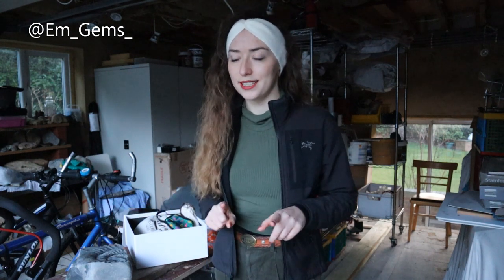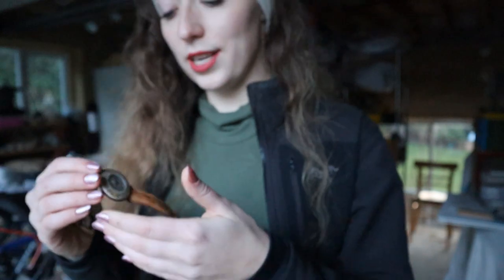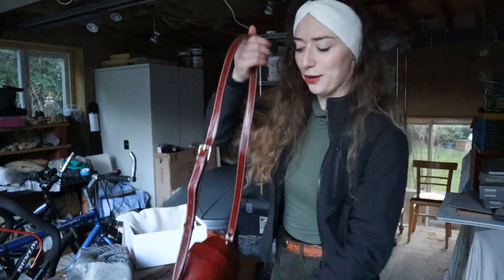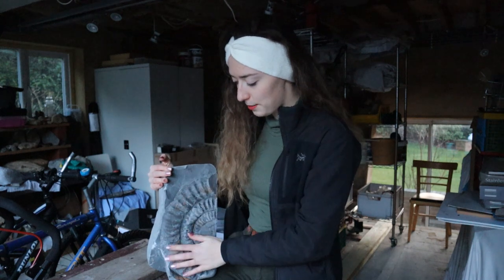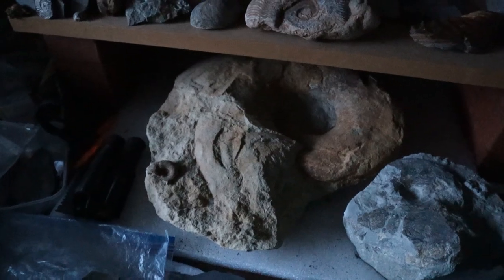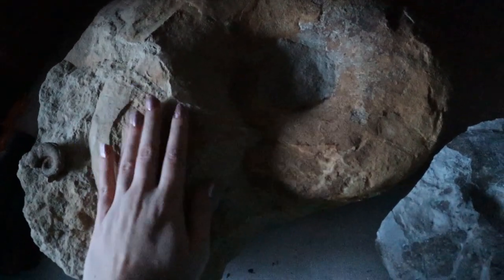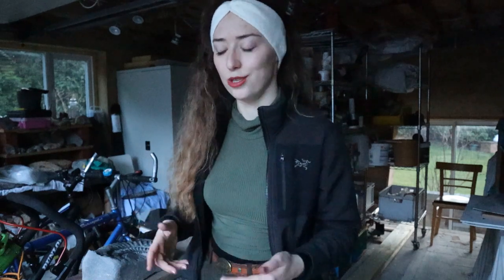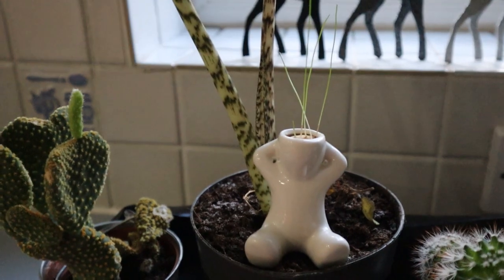Fossil Friday - ft Big Ammonites & my new watch 👀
Sadly I don't think I did film a vlog whilst hunting for the ammonite chunk - I'll just have to find another :P